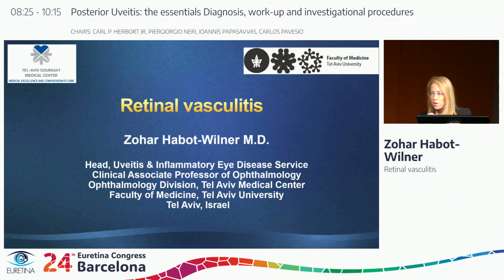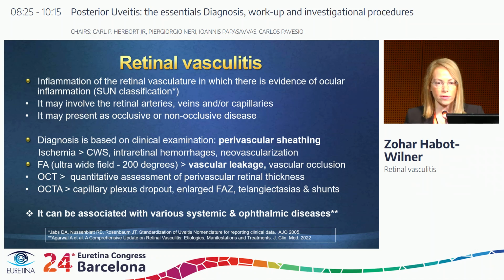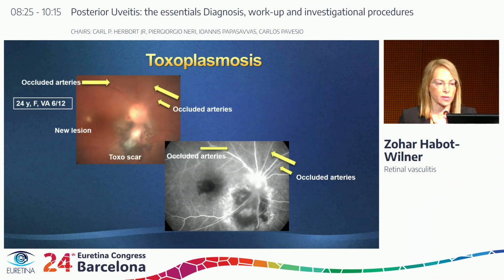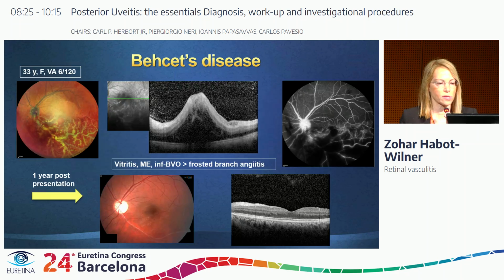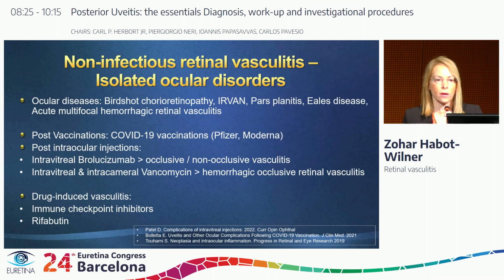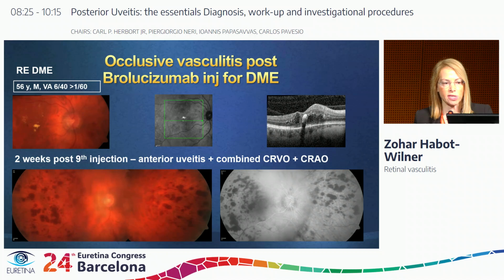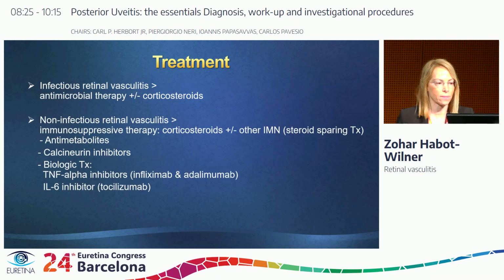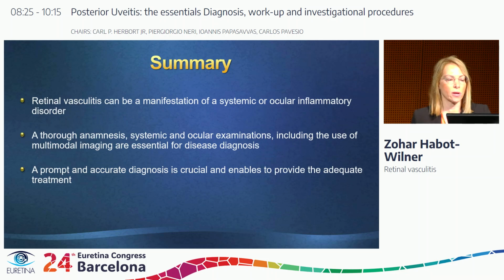5.- Retinal vasculitis